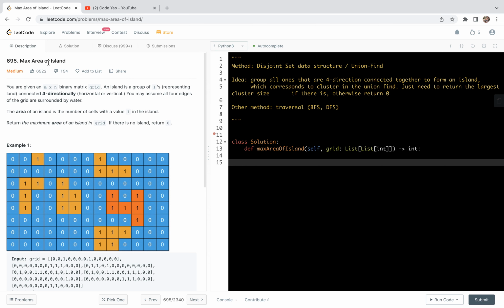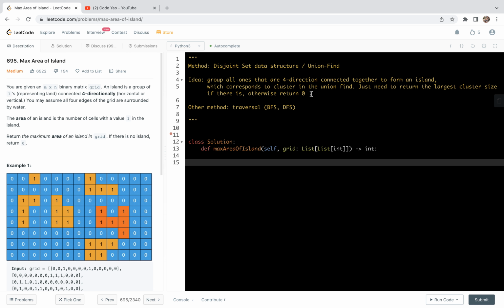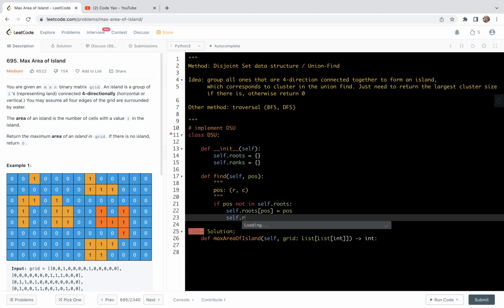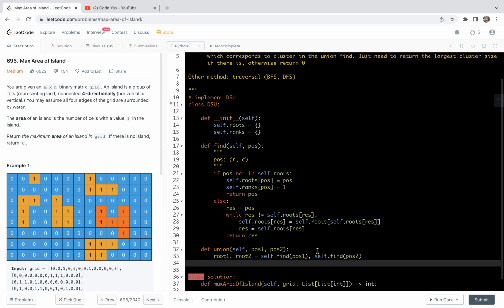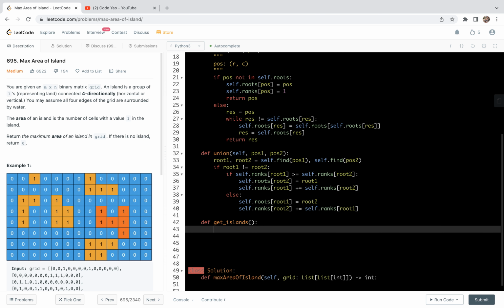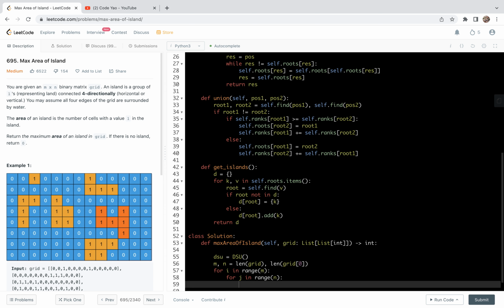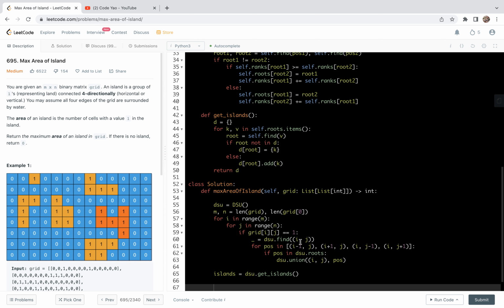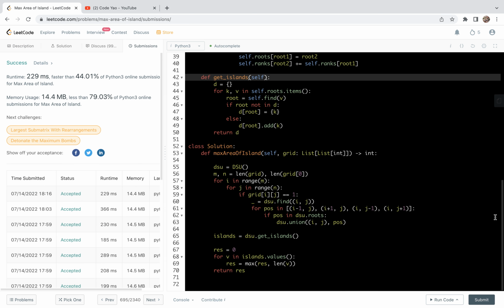Leetcode 695. Max Area of Island - Disjoint Set / Union-Find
A Python union-find solution to Leetcode 695 - Max Area of Island. The find method is to create island, and union method to merge islands. Finally, we just need to compare cluster/island size.
See other videos at @codeyao9796